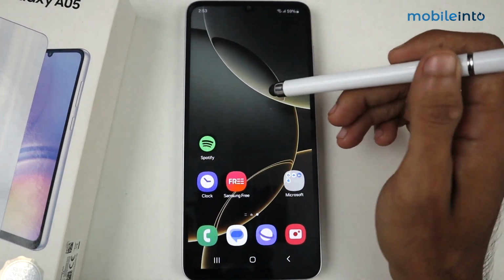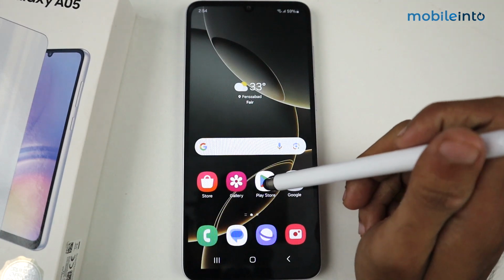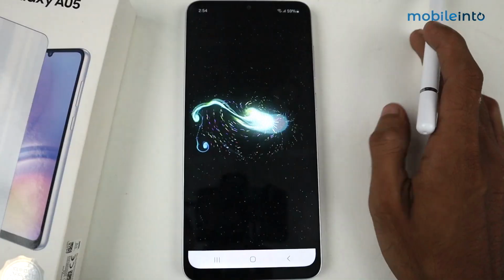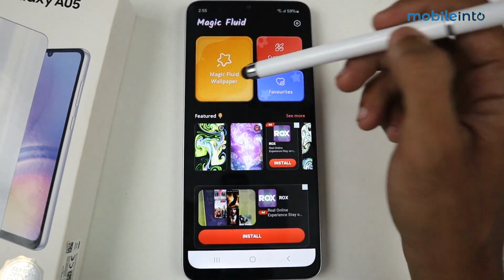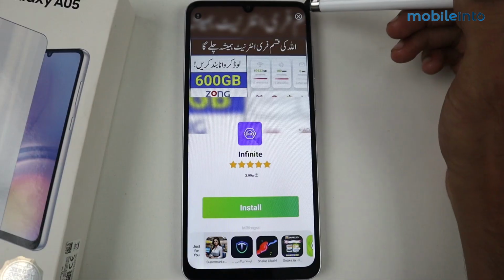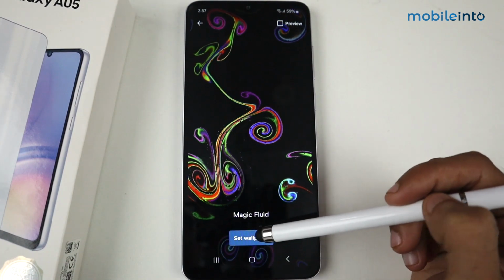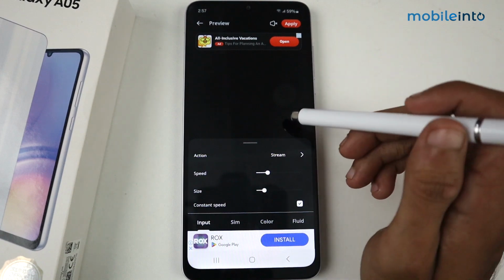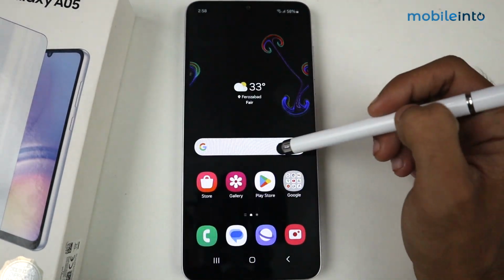How to Add Custom Live Wallpaper In Samsung Galaxy A05 | Live Wallpaper Settings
How to add custom live wallpaper in Samsung A05. To set custom live wallpaper and add live wallpaper in Samsung Galaxy A05, follow these steps.